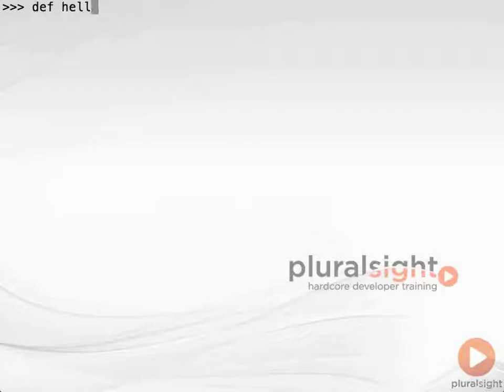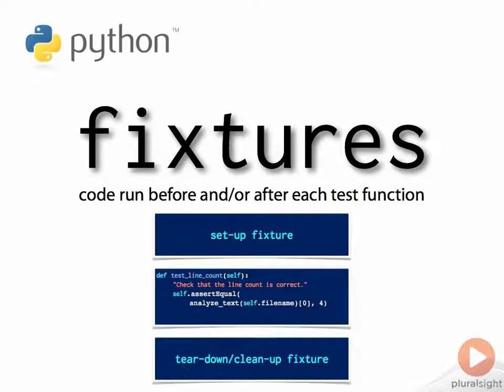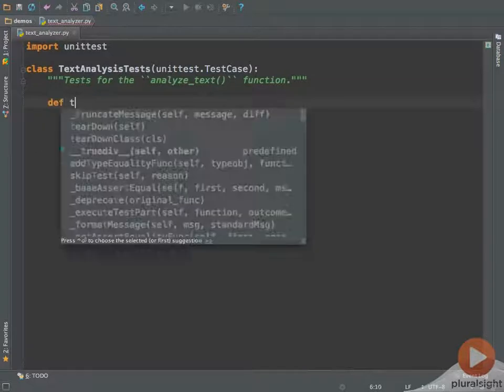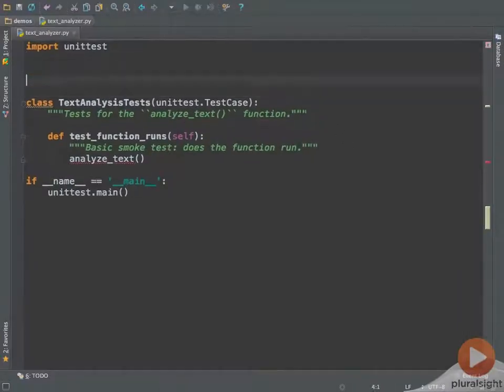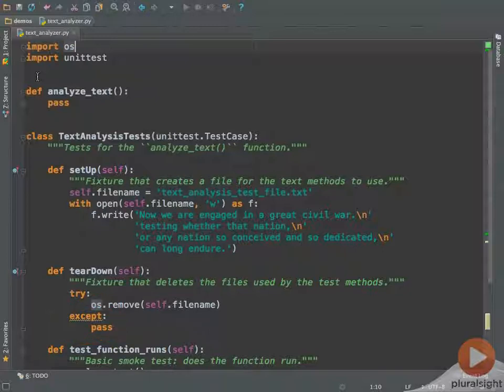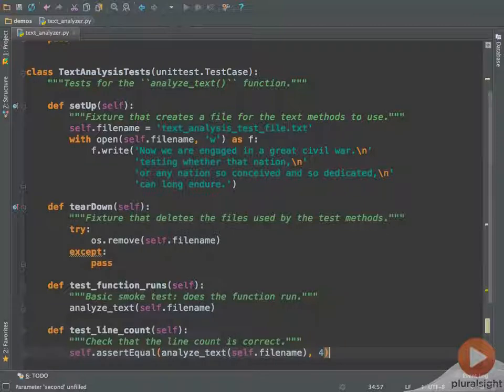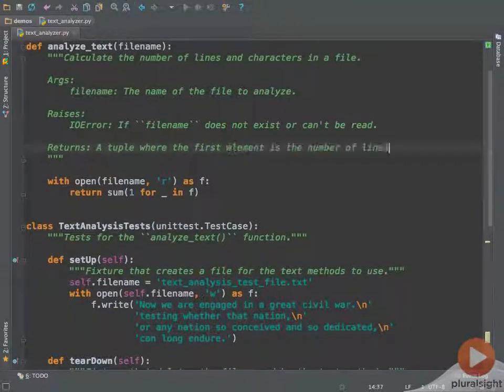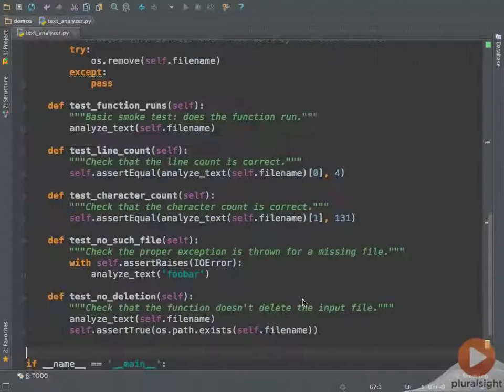11 1 Introduction and unittest